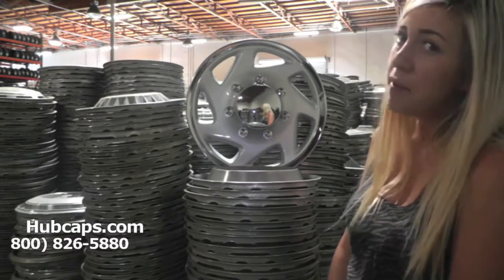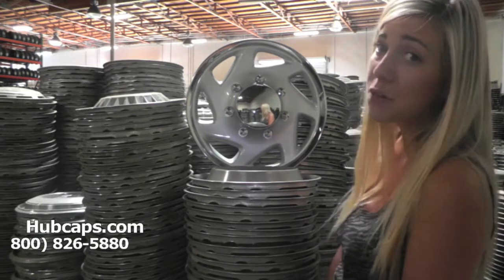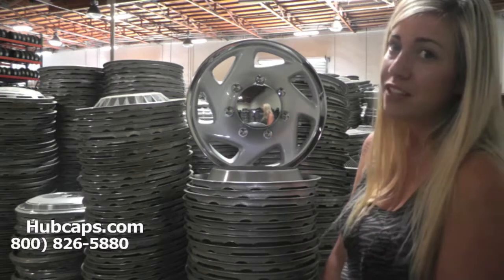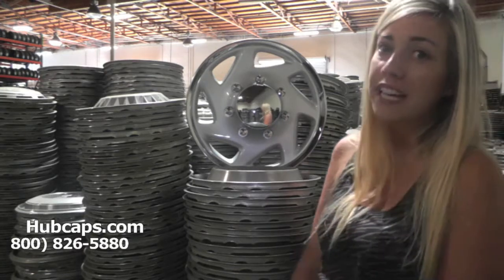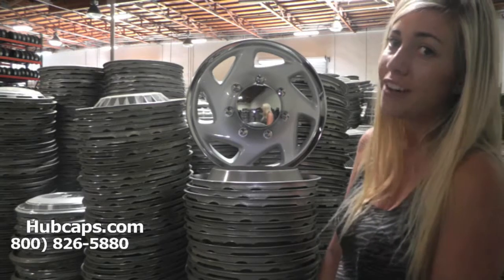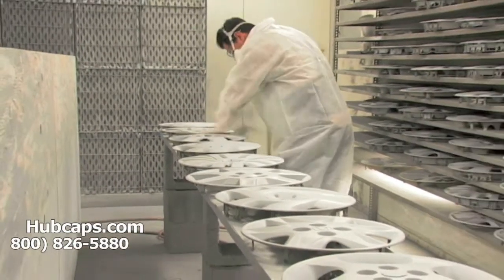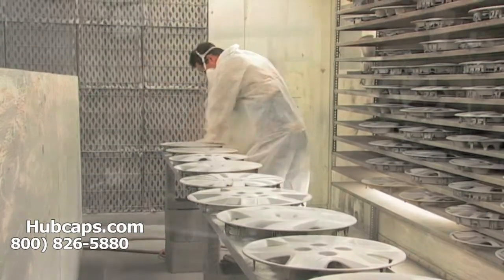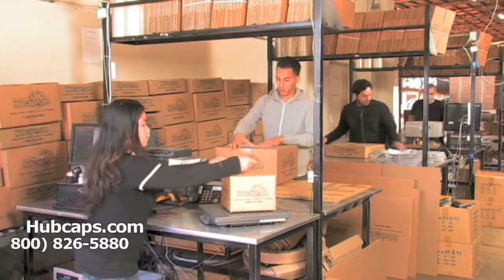Automotive Videos: Ford Trucks Hub Caps, Center Caps & Wheel Covers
Featuring our Ford Truck Hubcaps, Center Caps & Wheel Covers in this Hubcaps.com video.

Thank you for your time! We appreciate you watching this video about our company and our Ford Truck wheelcovers. This particular make is one of the greats and we try and make sure that ordering your hub cap or center cap is as easy as possible.

When you order from us, you can always expect great service, a money back, satisfaction guarantee and FREE shipping within the Contiguous U.S. You also don't have to worry about receiving Ford Truck hub caps from us that are in less then excellent like new condition. This is due to our on-site restoration department and their years of experience refinishing these products.

If you are interested in placing your order for your Ford Truck hubcap, you can call our
Toll Free number or you can order online.

Hubcaps.com